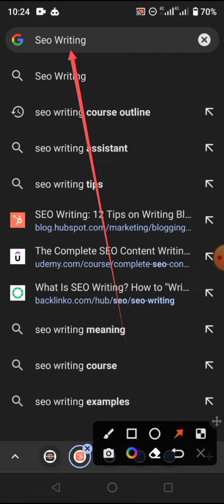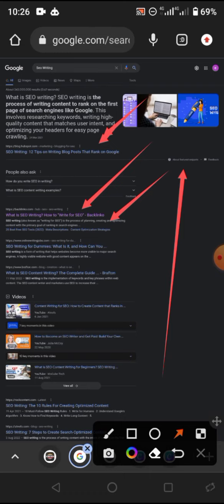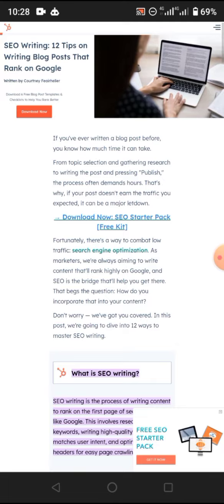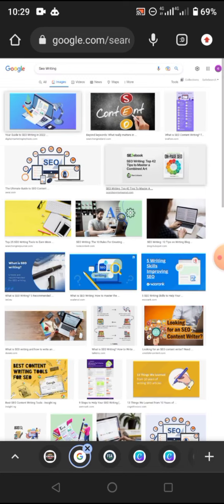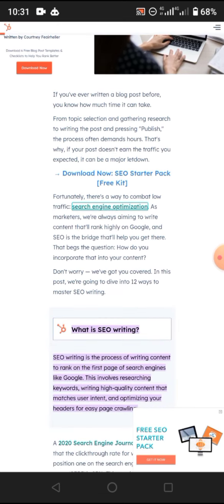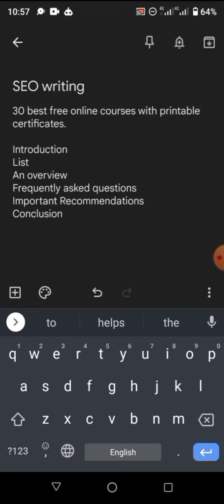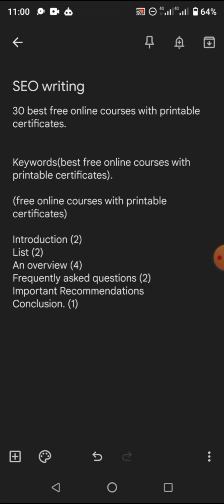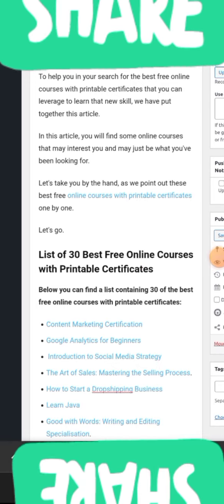SEO Writing Tutorial : How to write SEO Content that Ranks on Google's First Page Tutorial 2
In this Video, you'll get a practical guide on how you can write an SEO content that appears on the first page of Google SERPs.

Additional Resources
► FREE CANVA WEBSITES 2022: How to Create a Free Canva Website or Landing Page with your mobile phone

►How To Create a PayPal Account in Nigeria | Send and Receive Money With PayPal (Step by Step GUIDE)

BECOME AN SEO CONTENT WRITER INTERN

SEO writing is the process of creating written content for the purpose of ranking on the first page of search engines like Google, Yahoo, Bing etc.

SEO writing is a lucrative skill, that can earn you good income and help you generate great results for yourself and other businesses.

In this tutorial video, you’ll learn how to do proper SEO content writing that engages your audience, satisfies search engines, and drives consistent traffic.

This knowledge will do the following for you:
► Improve your knowledge of SEO writing and make your content as helpful as possible.
► You'll be able to write a content that's easy to read and understand.

Watch the video to learn some tips on how to create SEO content that ranks on Google's first page.

Timestamps:
0:00 Introduction
1:57 Writing your Content Outline
10:15 Writing the SEO Content

- MarketingBlocks Pro (An AI that creates all your marketing Assets and more)